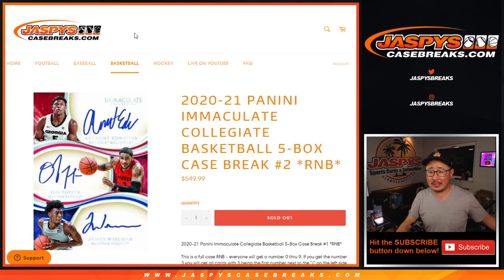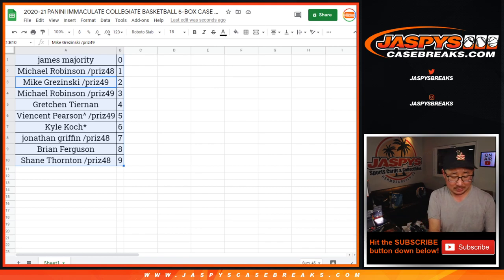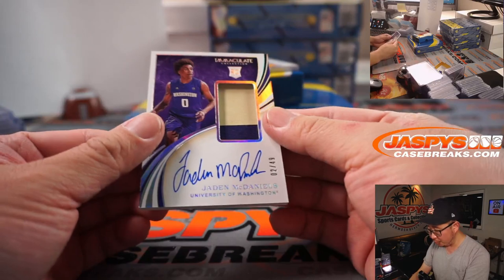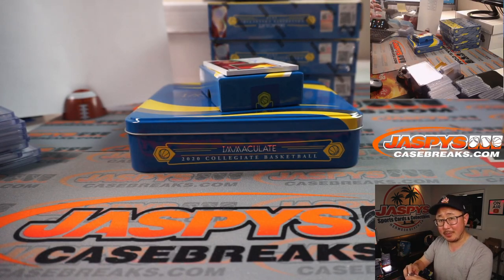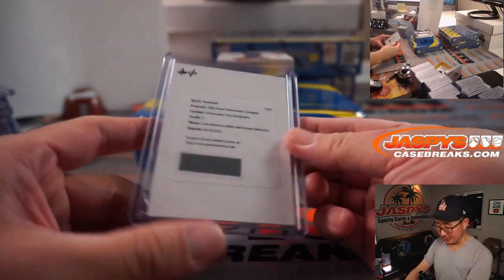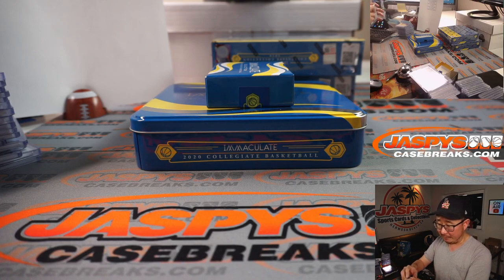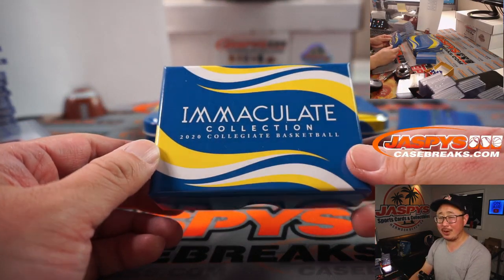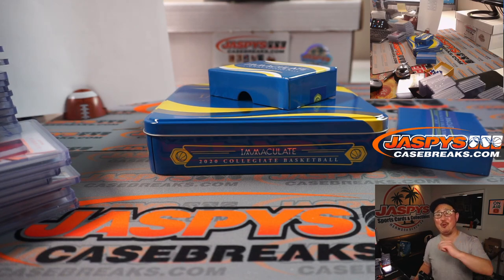2020-21 PANINI IMMACULATE COLLEGIATE BASKETBALL 5-BOX CASE BREAK #2 *RNB*